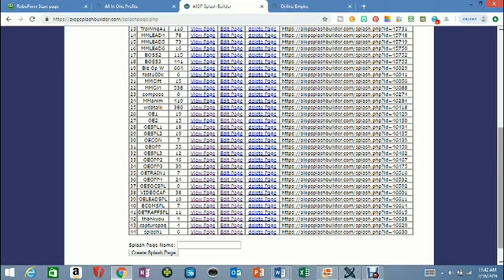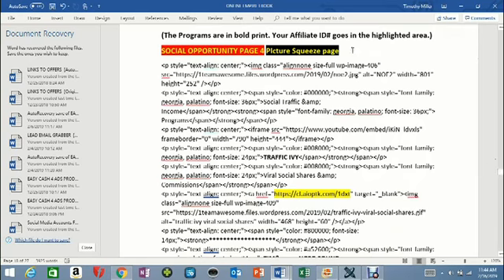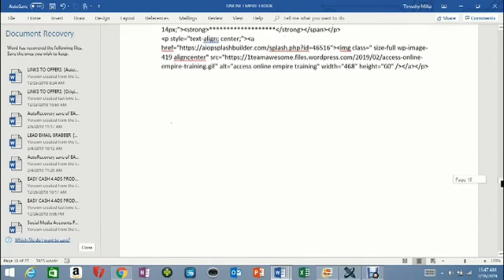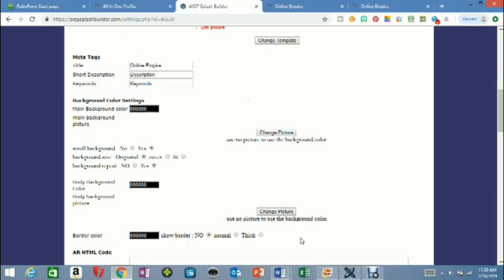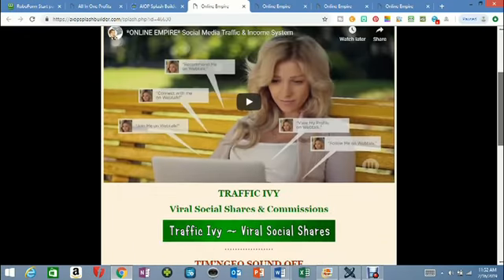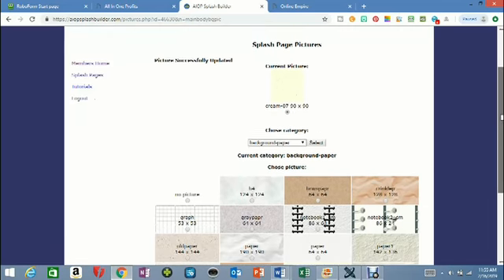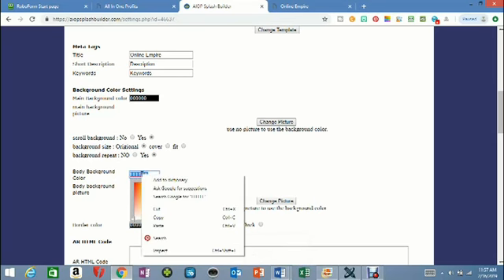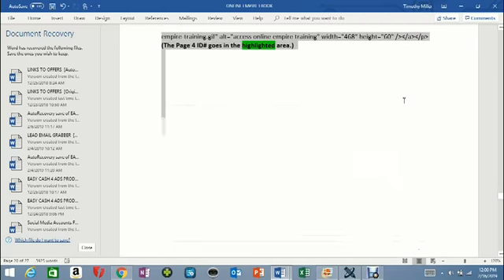Online Empire - Creating Opportunity Pages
Creating Opportunity Pages